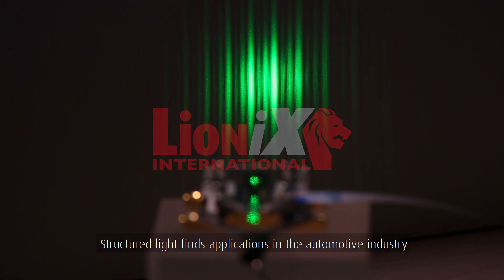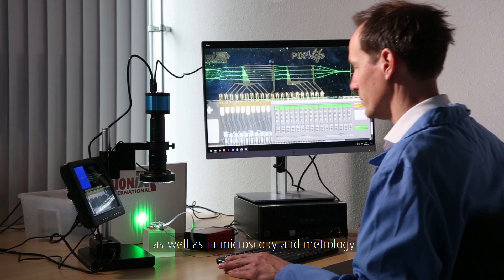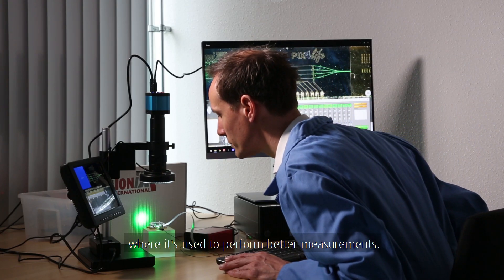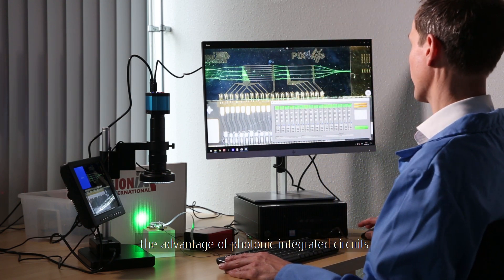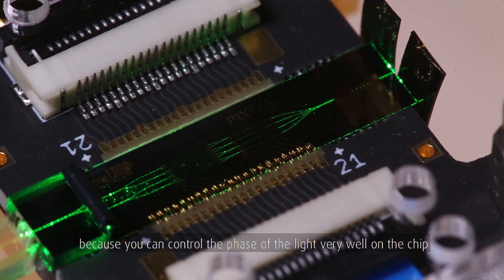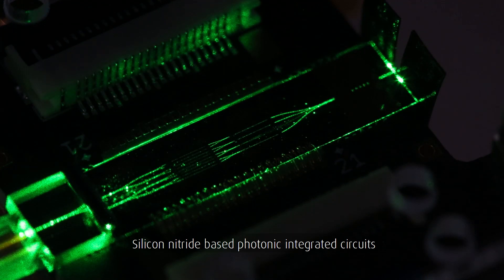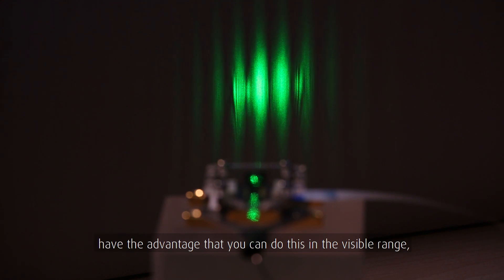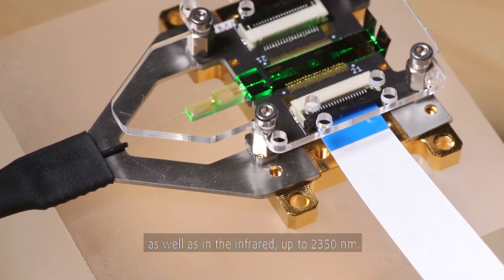Lionix Structured Light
Photonic Integrated Circuits (PICs) are useful for applications that rely on structured light. Our PICs for structured light have the benefit to work as well for wavelengths in the visible range (400-700nm) up to 2350nm due to the wide transparency range of silicon-nitride.